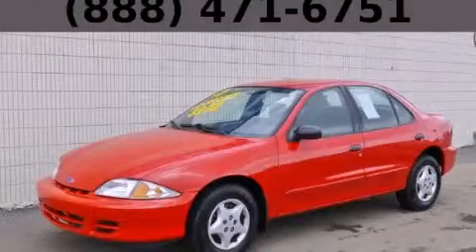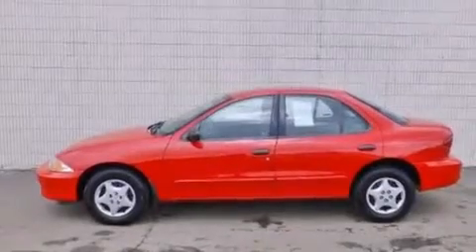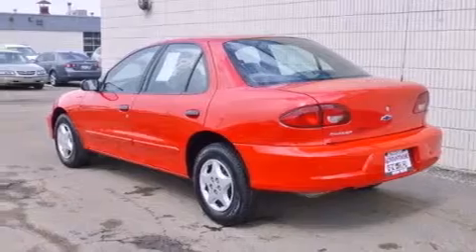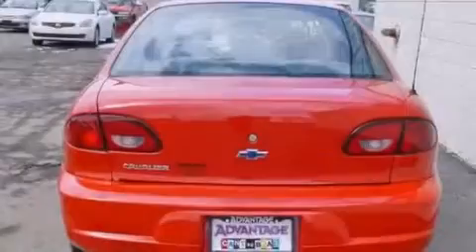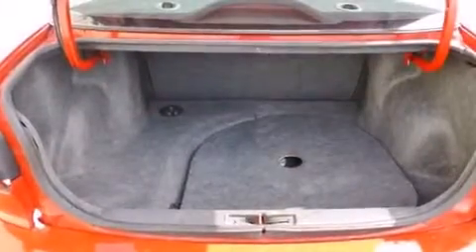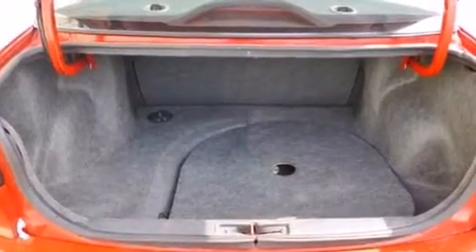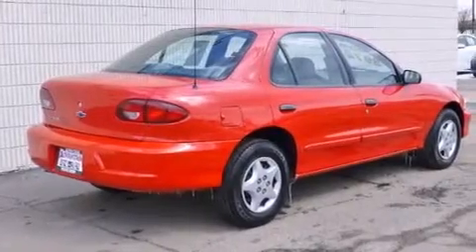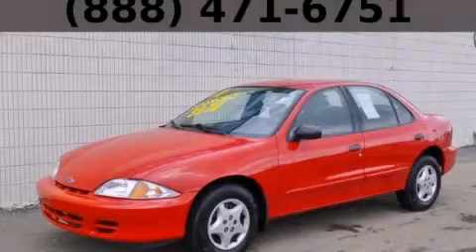2001 Chevrolet Cavalier Bolingbrook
Year : 2001
 Make : Chevrolet
 Model : Cavalier
 Engine : 2.2L SFI L4 2200 Engine
 Trans . : Automatic

 Miles : 196,600
 Interior : Other

 115 W South Frontage Rd.

 2001 Chevrolet Cavalier  Bolingbrook IL